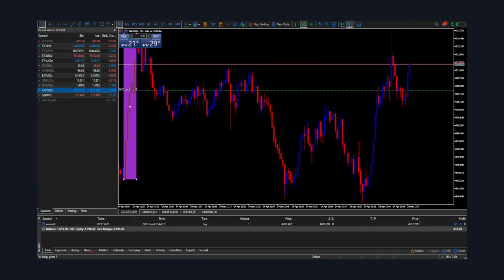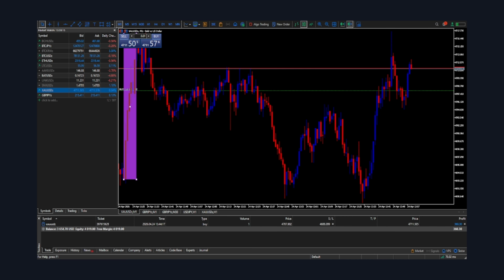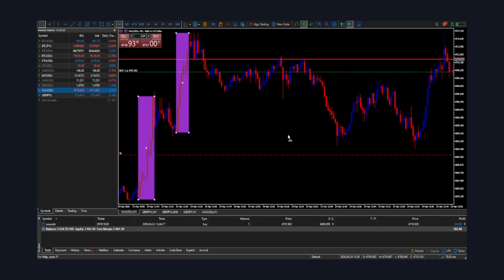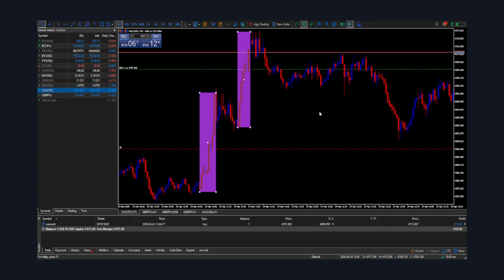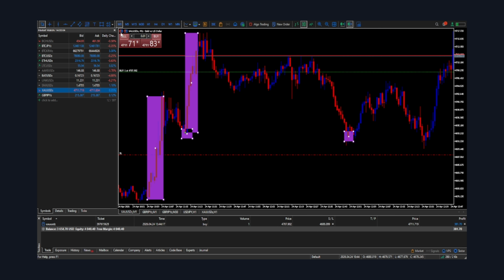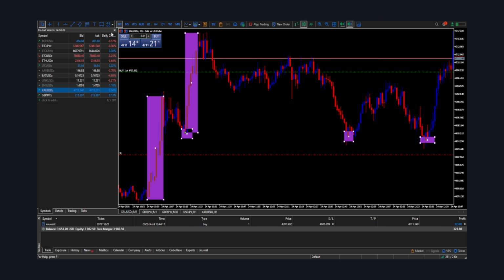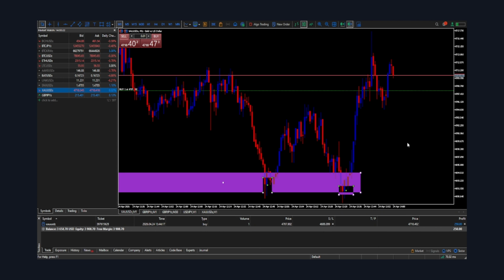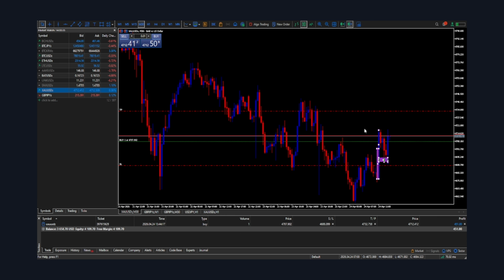Best Gold Trading Strategy in 2026 (Real $1000 Proof)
Trading Gold in the New york session live market

💡Educational content on trading
💸No financial advice or profit guarantees
⚠️All decisions are your own responsibility and risk